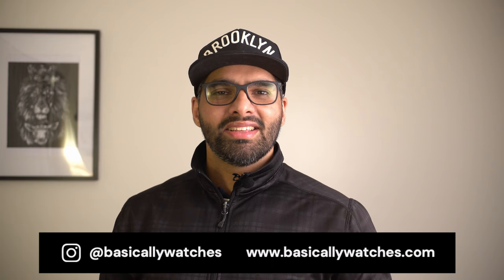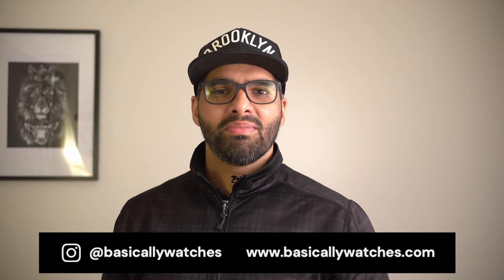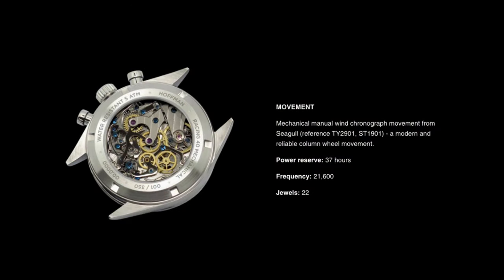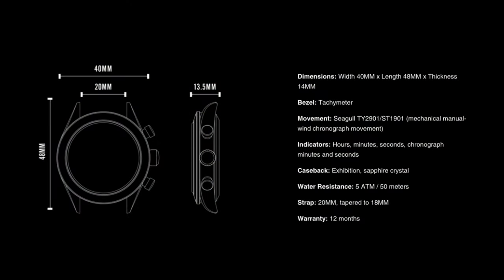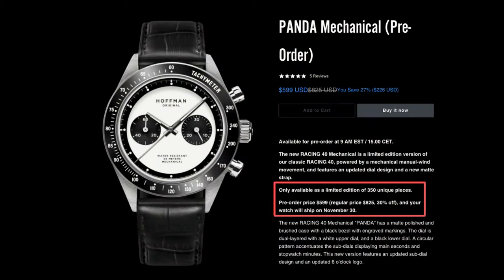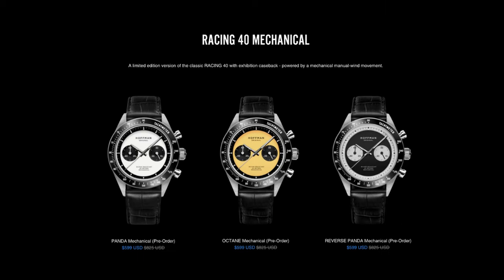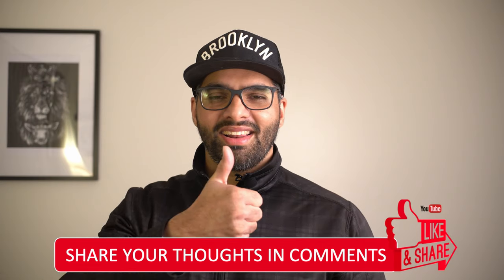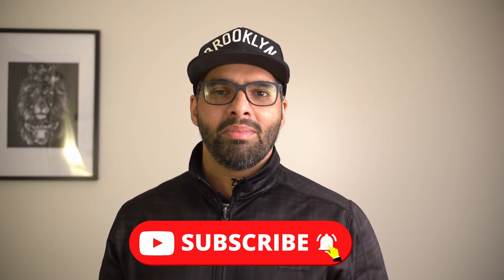Hoffman Racing 40 Mechanical Limited Edition Release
If you are after an affordable Panda Dial or Reverse Panda Dial or Vintage looking mechanical Chronograph watch for under 600$, then the Hoffman Racing 40 Mechanical watch might just be the watch for you.

Featuring a manual winding Seagull ST1901 movement with 37 hours of powers reserve. The Hoffman Racing 40 Mechanical offers a lot of value for the money.

It's got a Sapphire Crystal, 50 meters of water resistance, 40mm in diameter which makes is quite well proportioned.